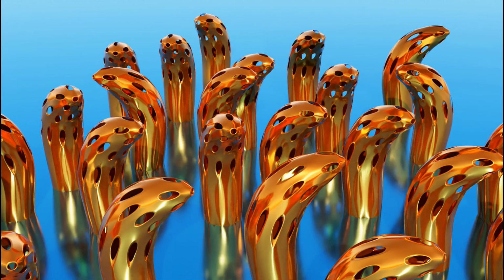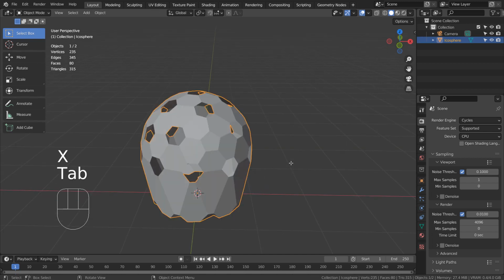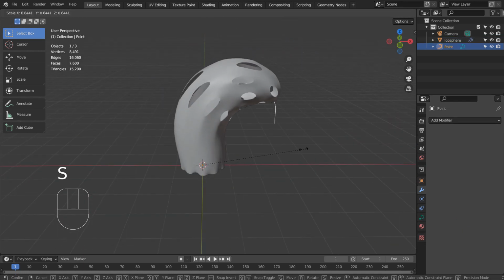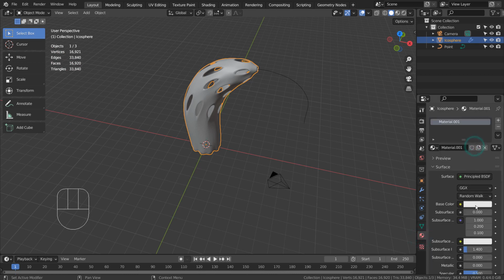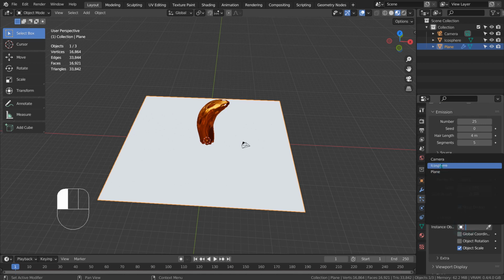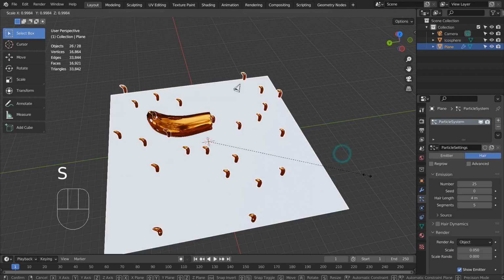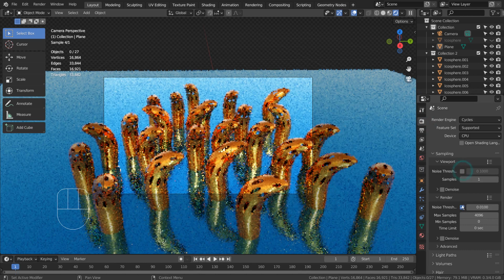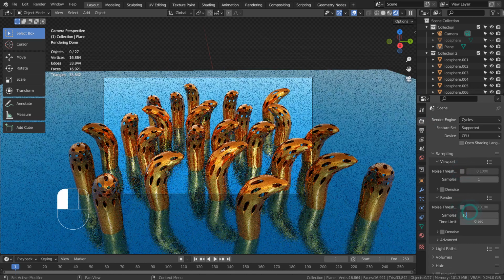Blender Tutorial - Abstract art